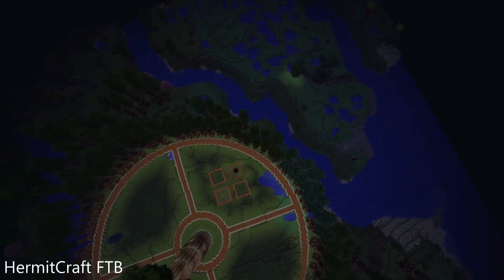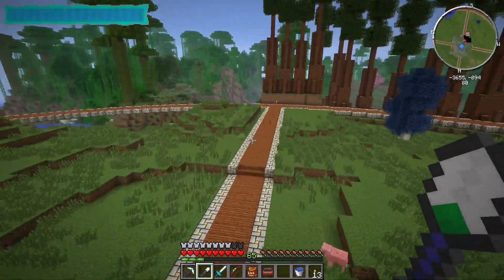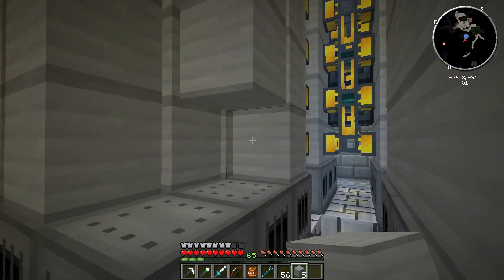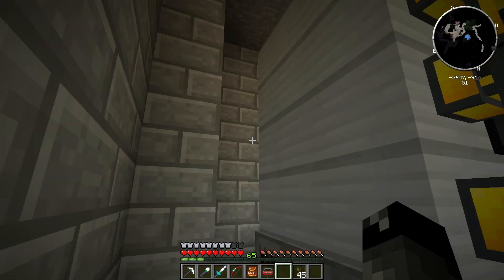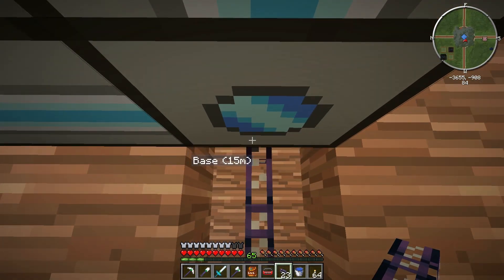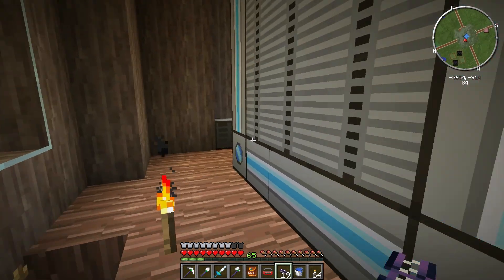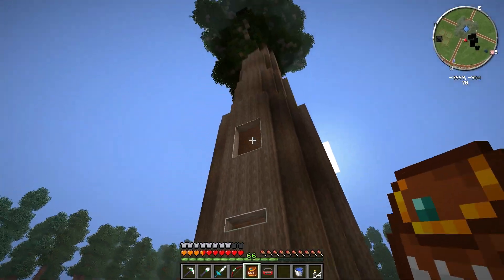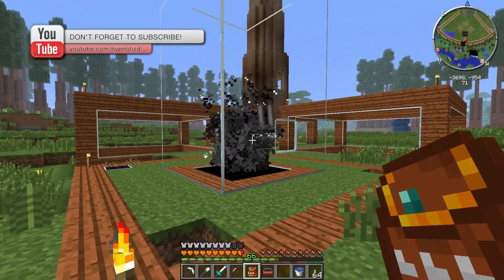Hypno HermitCraft FTB Unleashed S2E15: Steam Power!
Please **LIKE** these videos if you enjoy them! :-)
HermitCraft FTB is a white-list invite only server.  The IP address is not available.

Seed: HCFTBU